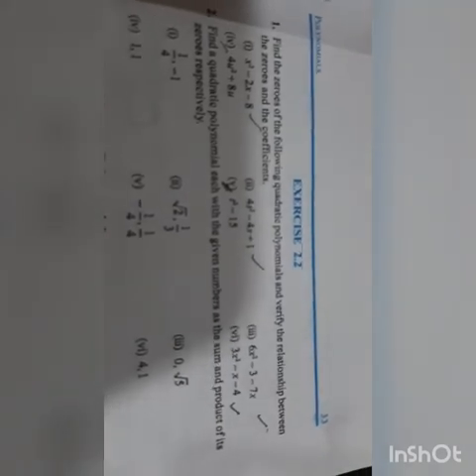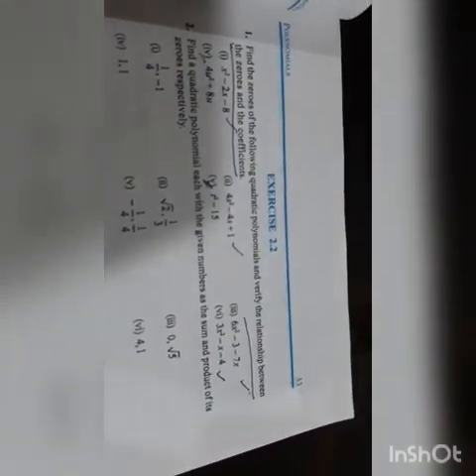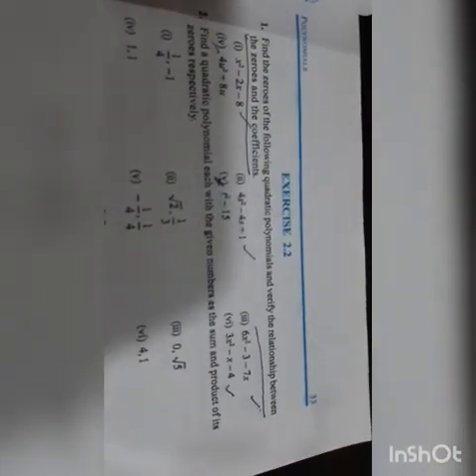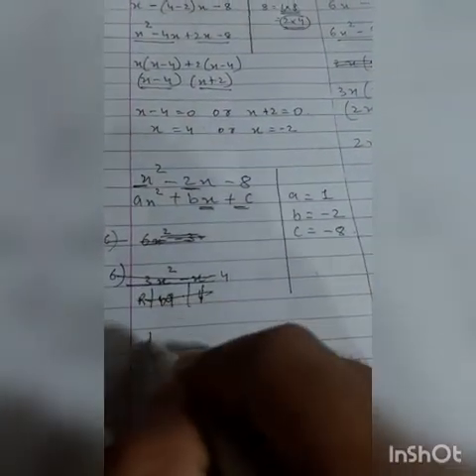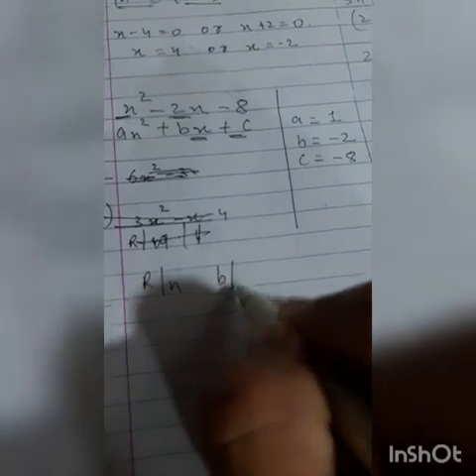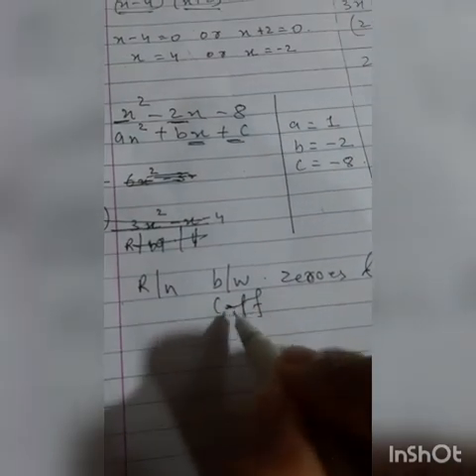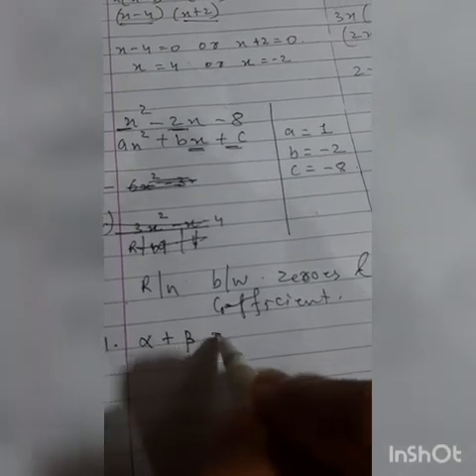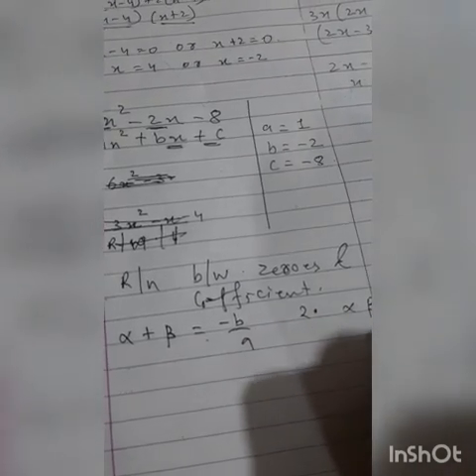CBSE Maths X/ Chap 2 Start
Online VIS MATHEMATICS X Chap 2